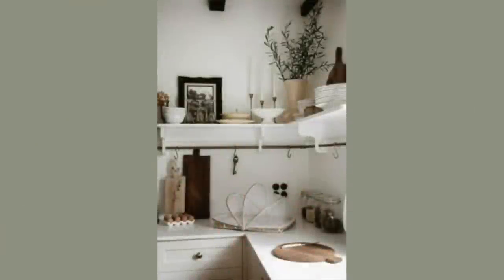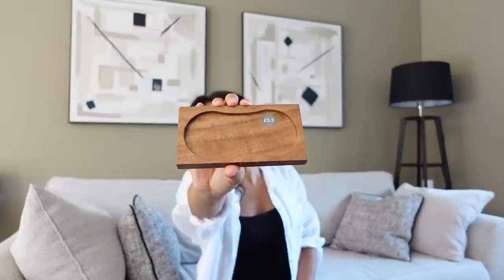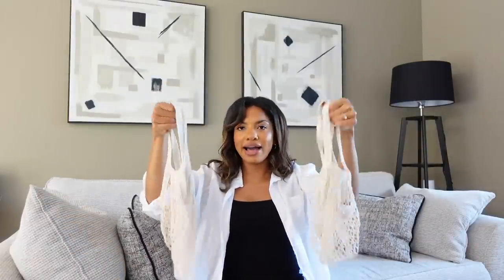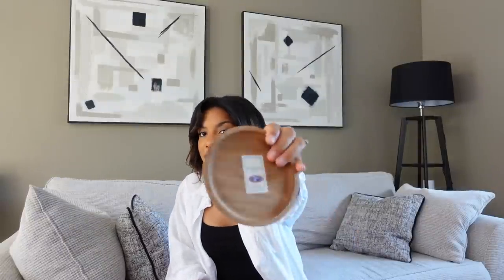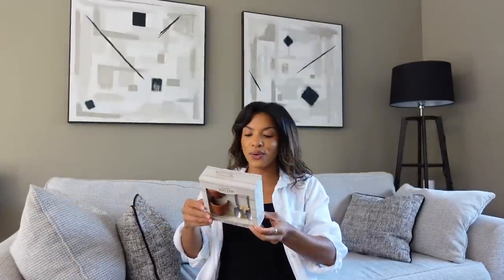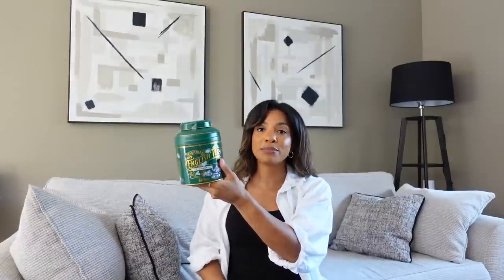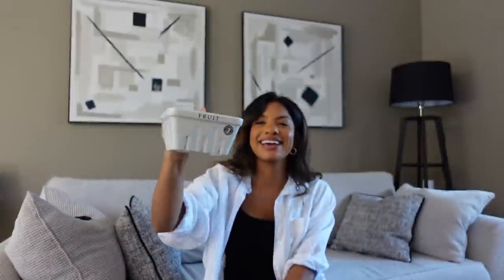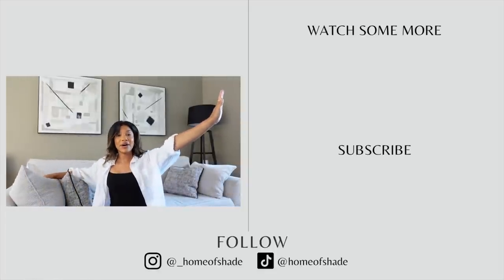kitchen homeware haul | cottagecore, english country home inspired | dunelm, tkmaxx, matalan, + more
Products mentioned:

salt and pepper mill rest
churchgate chopping board
cookbook stand
brass hooks
brass rail (60cm)
brass rail hooks
pumpkin mug
egg tray
bottle brush
first aid kit
utensil pot
wicker tray